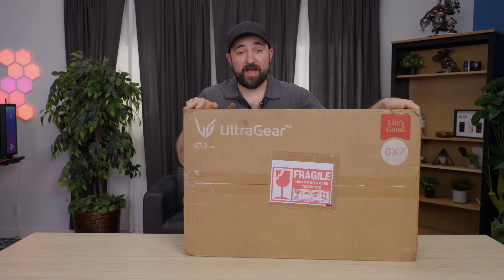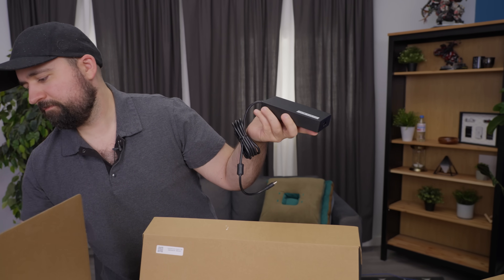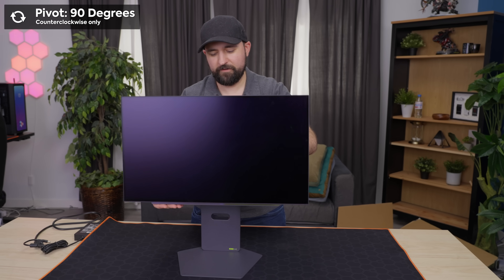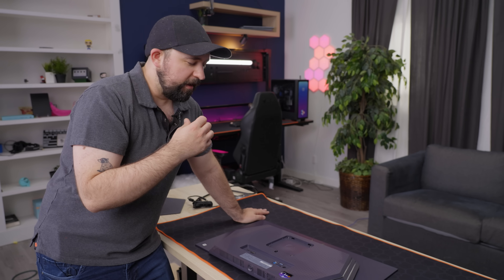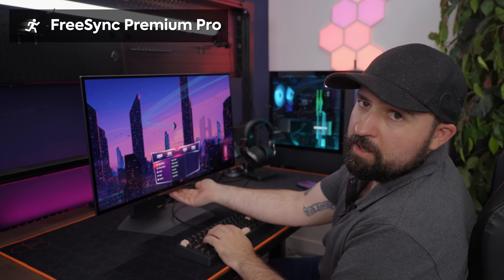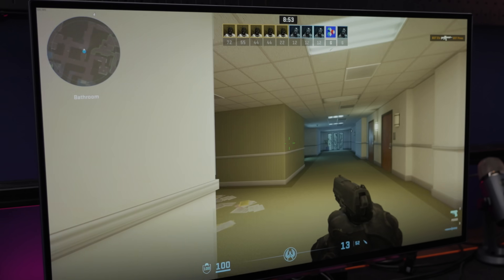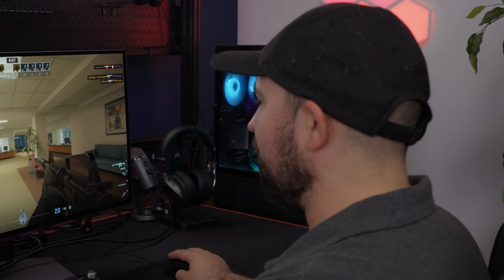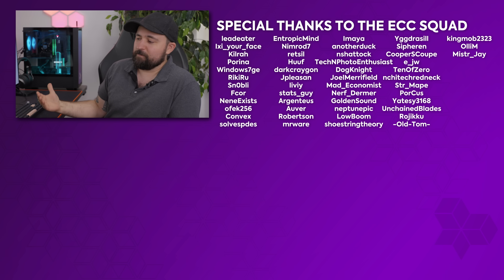But at what cost... - LG GX7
to enter Vessi's October giveaway for a chance to win over $6,000 in prizes!

- 7 Prizes. 7 Winners. Over $6,000 in Prizes
- Ends Oct 31, 2025
- Enter your email for a chance to win, no purchase necessary

LG has been making the panels for the newest Tandem OLED monitors, but now they're here with their own model which means it should be cheaper than the competition... right? Plouffe is here to check out the LG GX7 to see if LG can make a better or cheaper laptop than other first gen Tandem OLED monitors.

CHAPTERS
0:00 Life's good
0:17 Unboxing
3:15 Stand and ports
6:04 Sponsor - Vessi
6:33 OSD and settings
7:35 HDR impressions
8:18 Gaming impressions
9:58 LABS latency, luminance, and color accuracy test results
11:15 Pricing is a mess
11:56 Outro